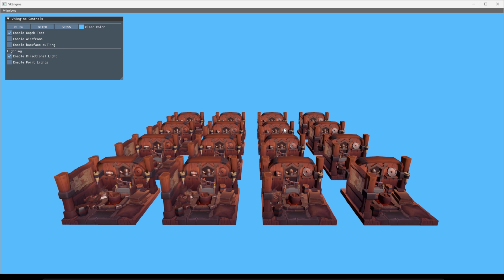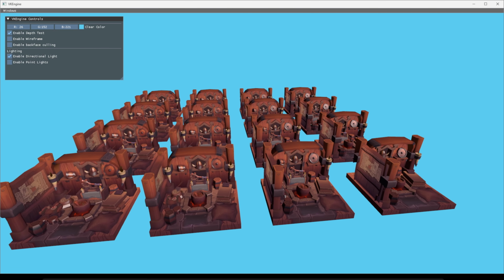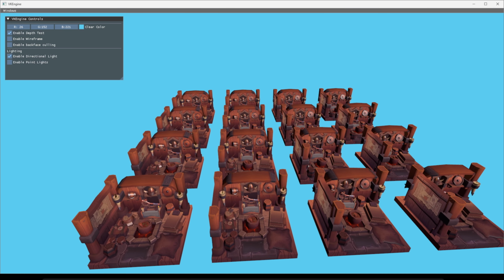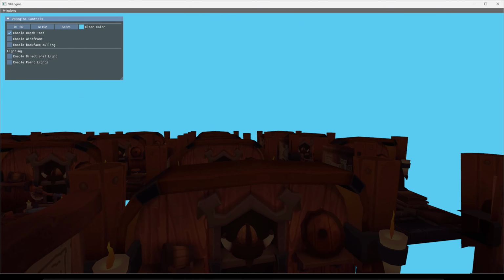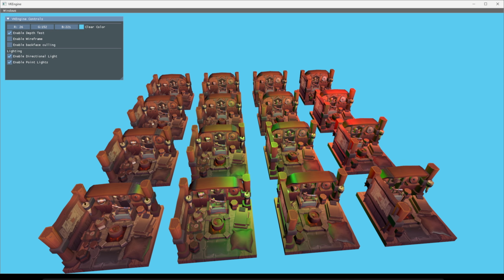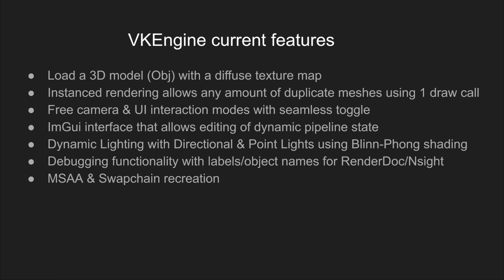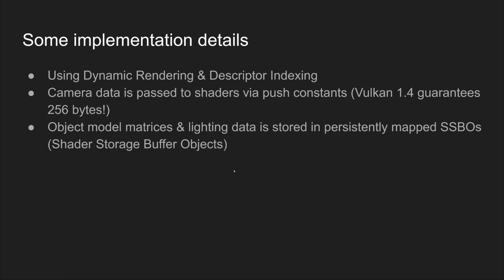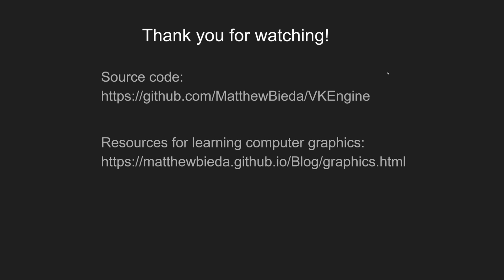VKEngine (Vulkan and C++ 3D Engine) - Devlog 4 (Camera, Dynamic Lighting & Blinn-Phong Shading)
Integrating a camera system, directional and point lights, and the Blinn-Phong shading model.